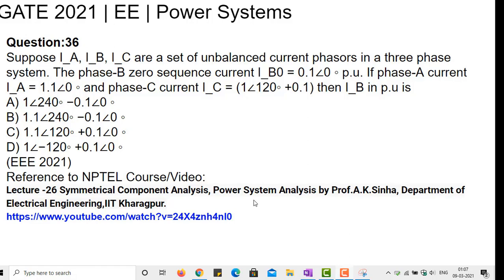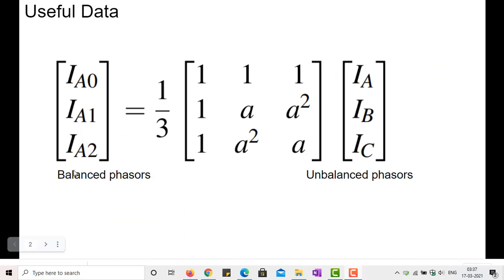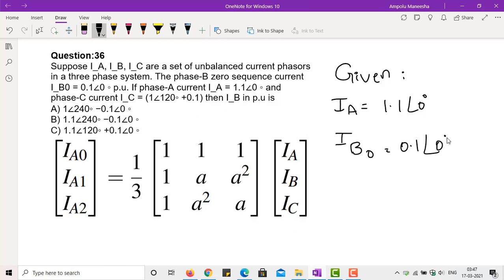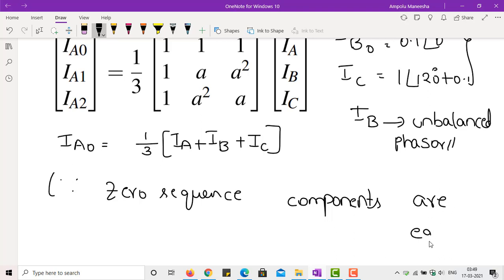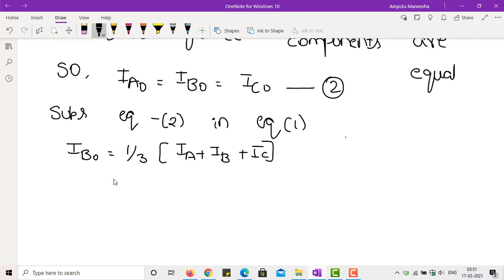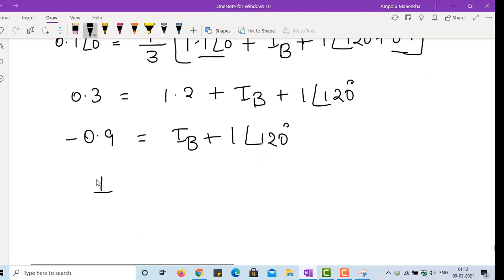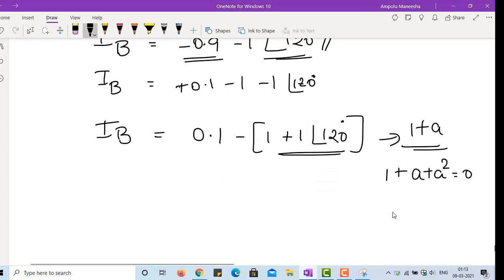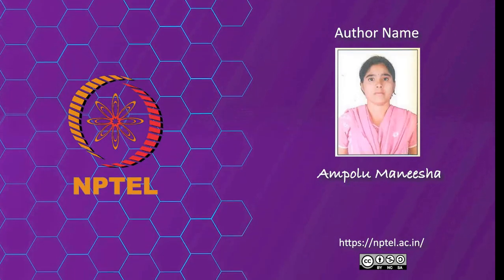Q36 EE 2021